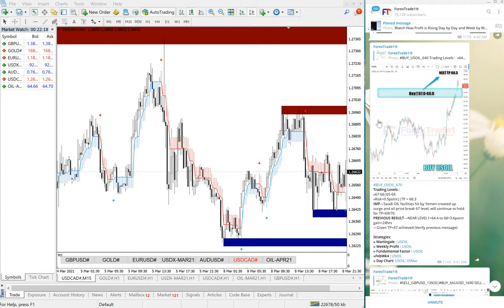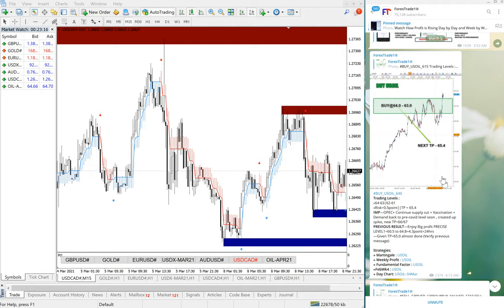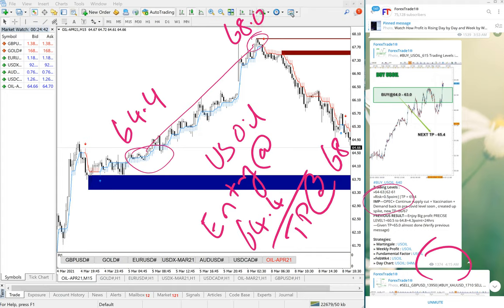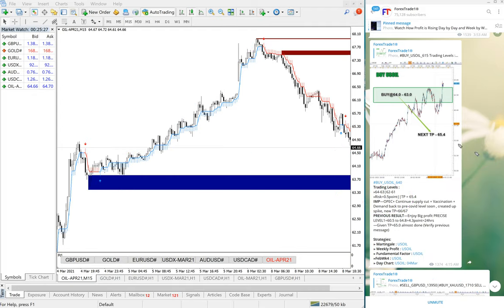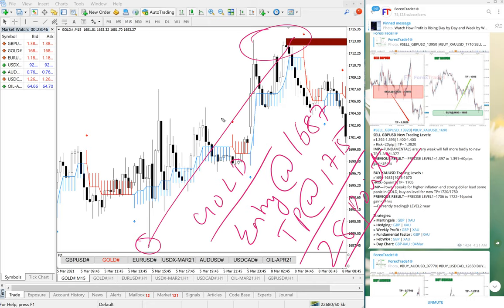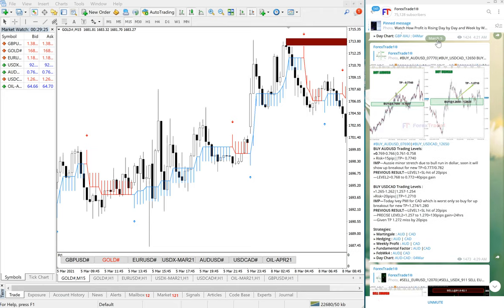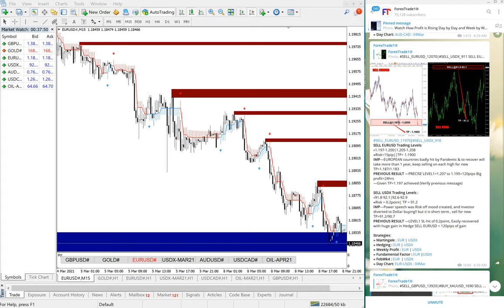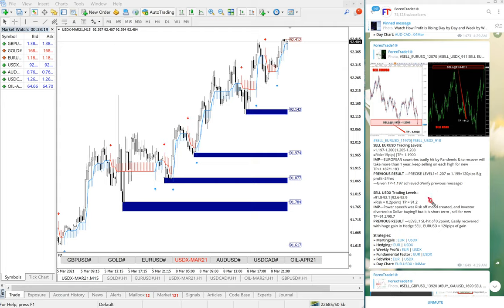10.3.21 USOIL PERFORMANCE VIDEO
BUY USOIL PAID/FREE CLIENT PERFORMANCE

2.0point gain,
$8000usd profit,
TP1=64.5,TP2=65.0
Next TP=65.5